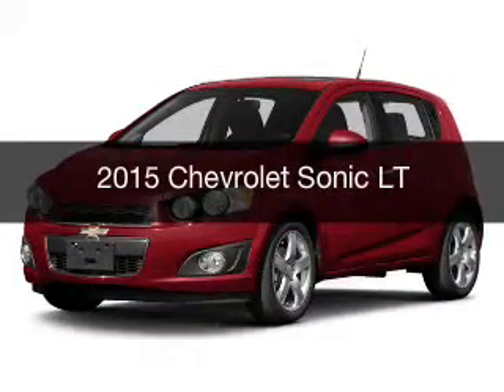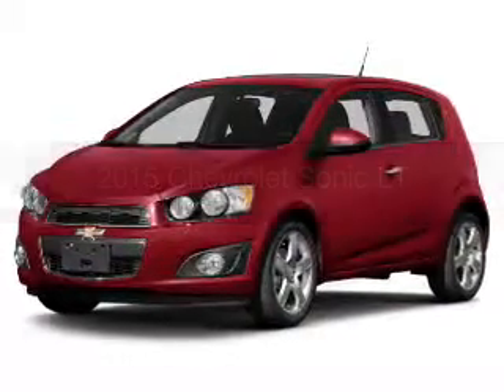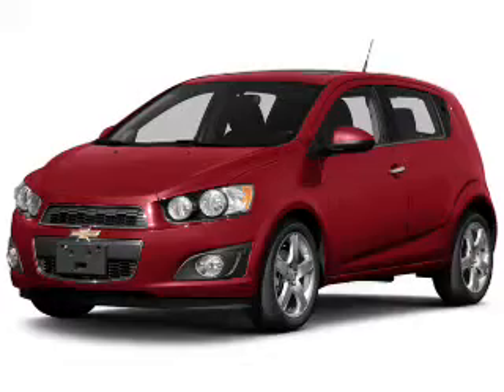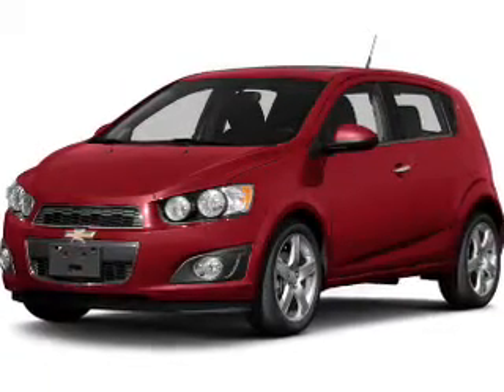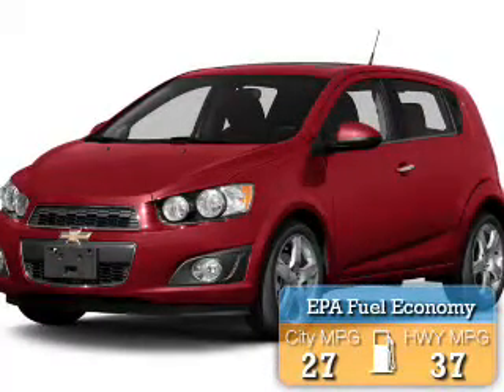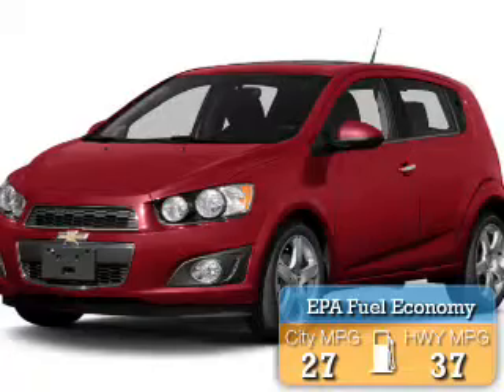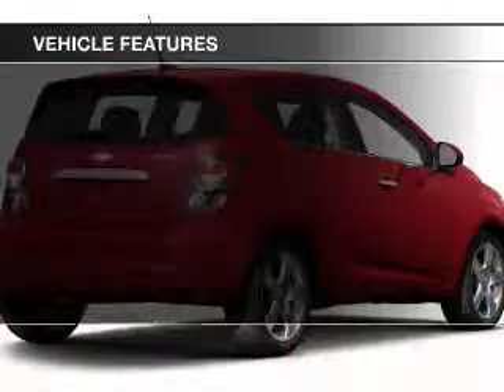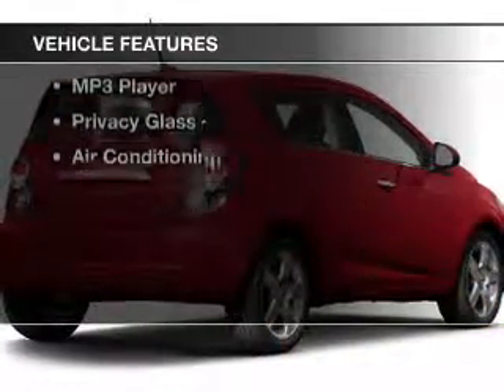2015 Chevrolet Sonic - Cicero NY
Year: 2015
Make: Chevrolet
Model: Sonic
Trim: LT
Engine: 1.4 L, 4 cylinder
Transmission:
Color: Red
Mileage: -1
Address:
5885 E Circle Dr